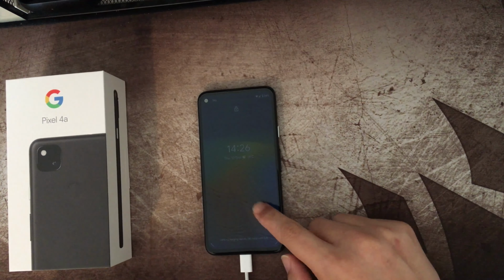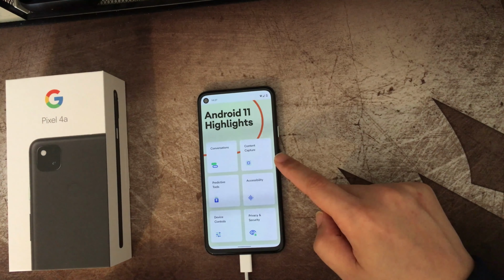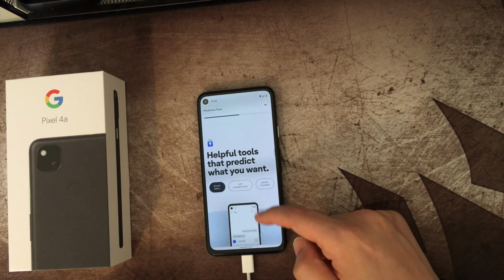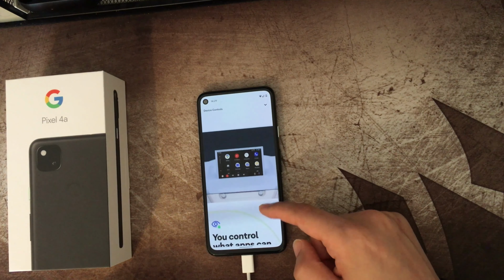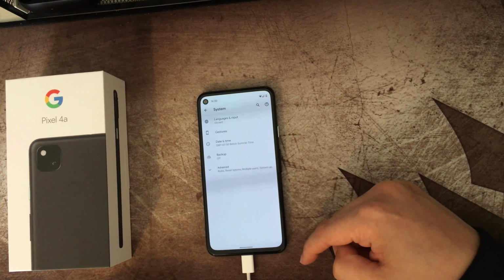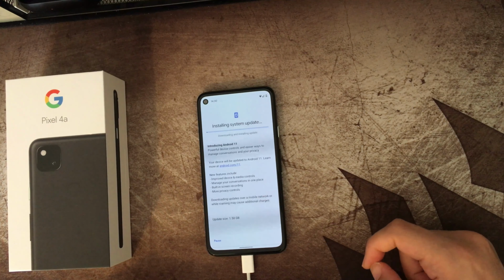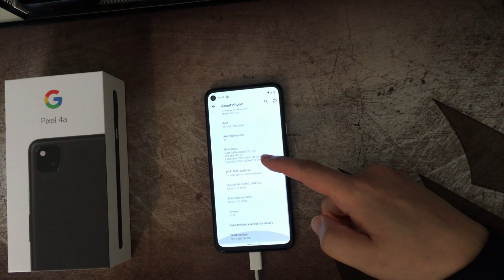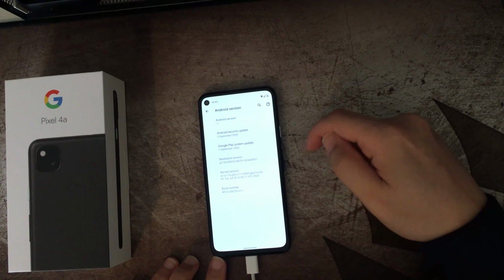Google Pixel 4a - Android 11 Update 4K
In this video, I am showing you the process of updating the Pixel to Android 11 with a manual search.